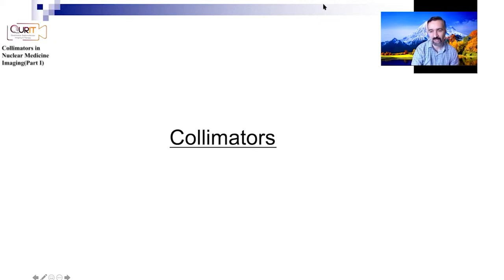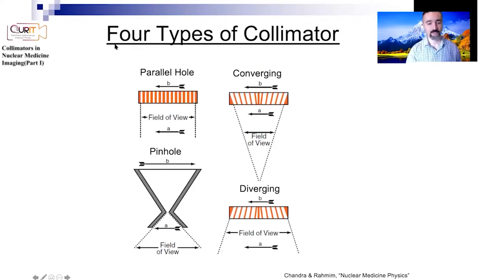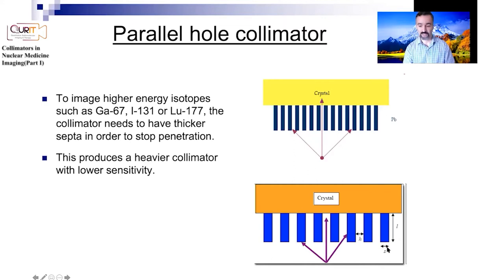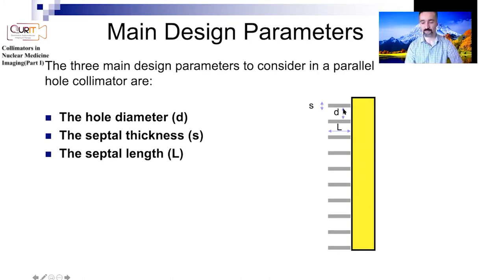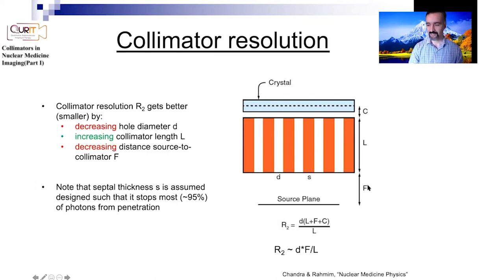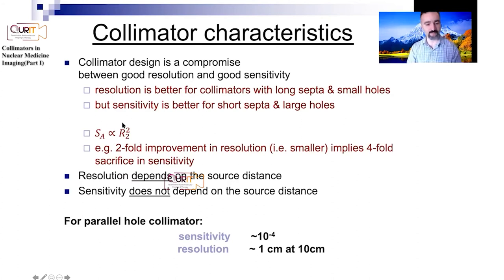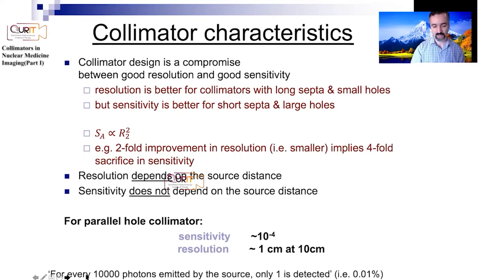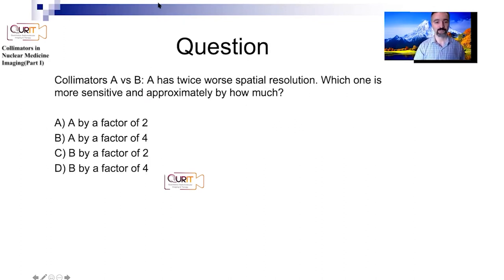Collimators Used in Modern Medical Imaging (Part 1) [L25]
An introduction to the collimators used on gamma cameras for certain types of modern medical imaging.